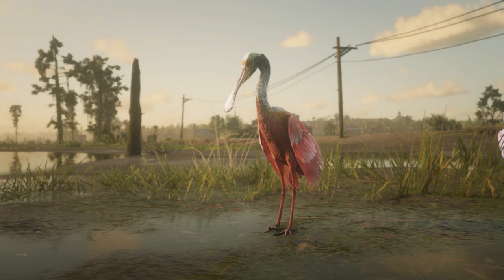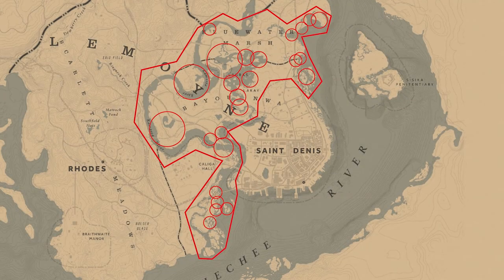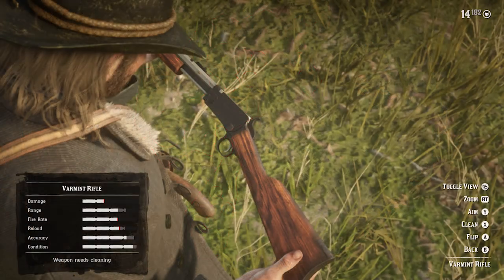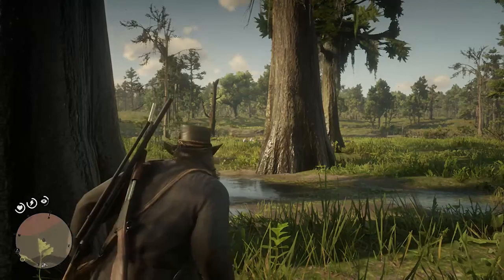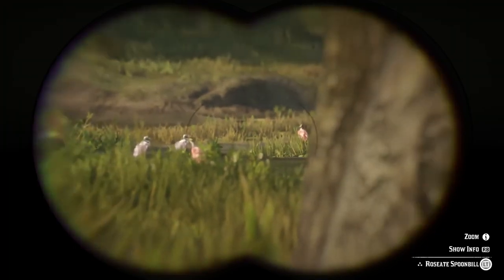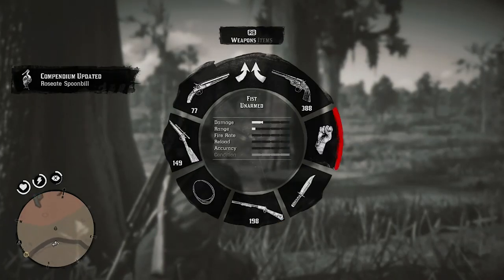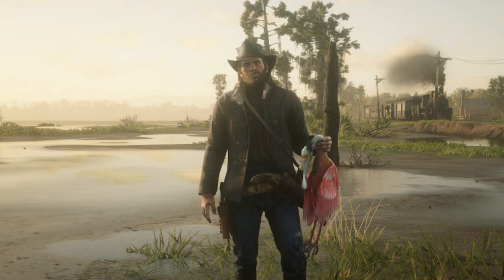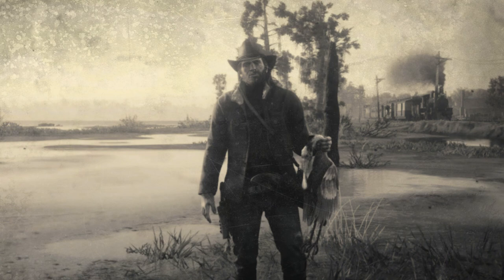3 Star Roseate Spoonbill hunt Red Dead Redemption 2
In this video I'll be showing you how to find and hunt a 3 star Perfect Roseate Spoonbill in Red Dead Redemption 2, required for the Skin Deep achievement